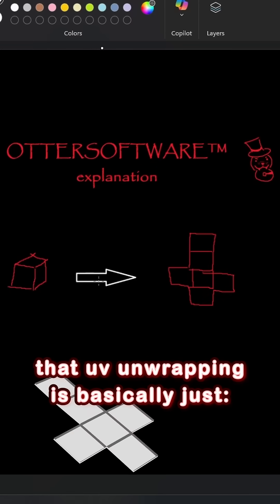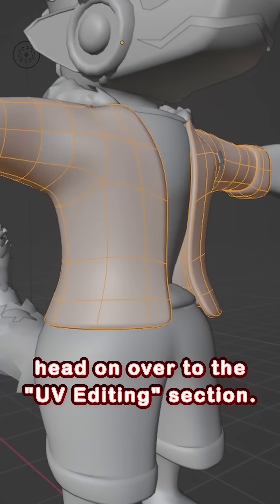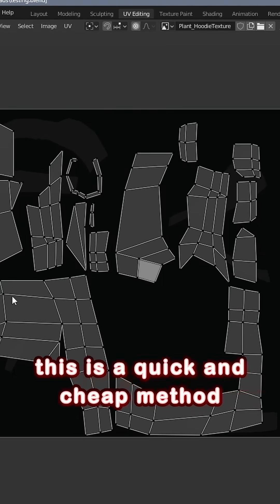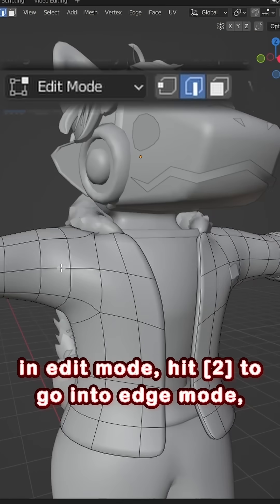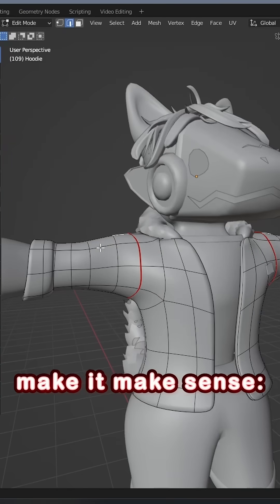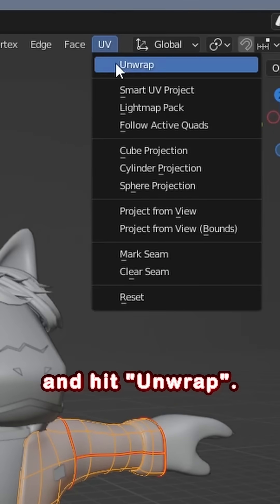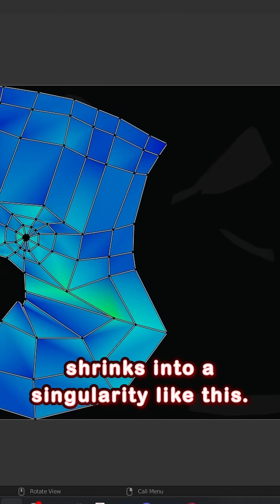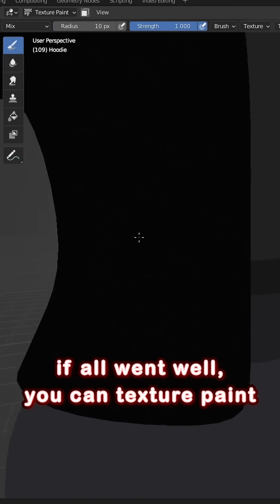UV Unwrapping [ADHD Edition]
What's up, I'm explaining how to UV unwrap your models in blender, but SUPER-DUPER FAST!!! ADHD Edition, baby!

Note: I am not a professional animator nor modeler, so I may make mistakes; I'm just some furry on the internet. Please correct me in the comments if I get something wrong!

Stay Snazzy!🛑🦦